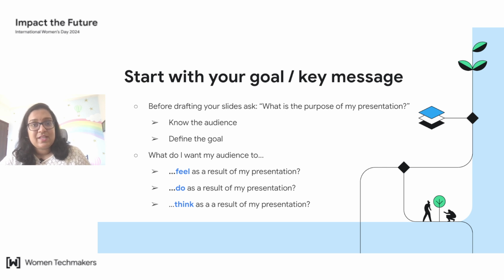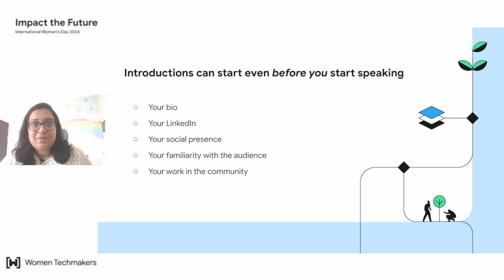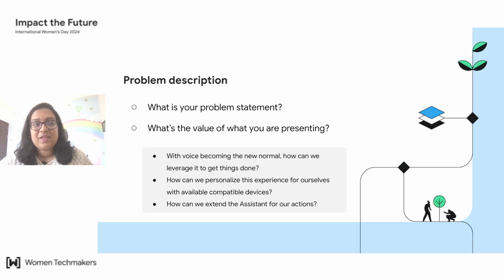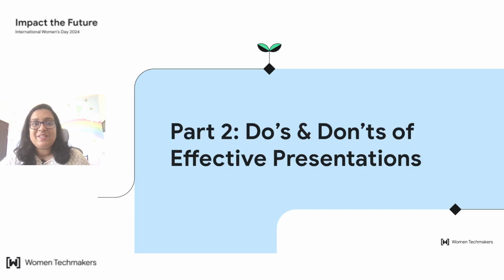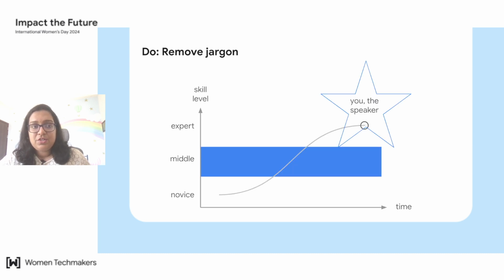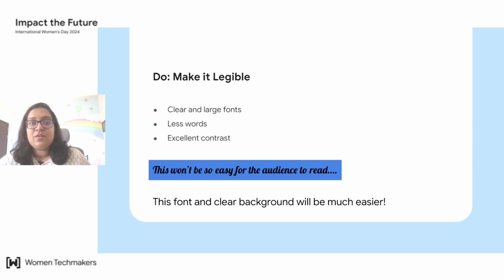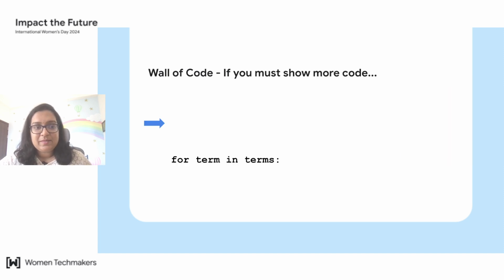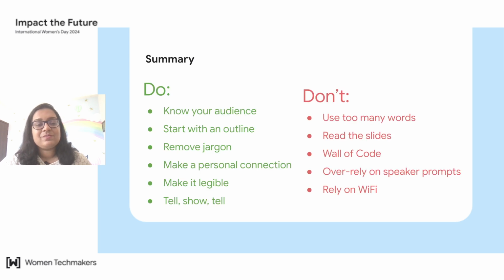Crafting a Compelling Presentation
Session 3 of 4 - Crafting a Compelling Presentation - Public speaking Mentorship program - IWDHubli'24